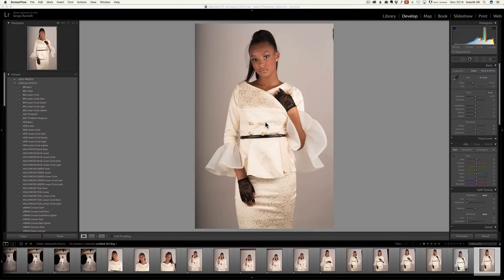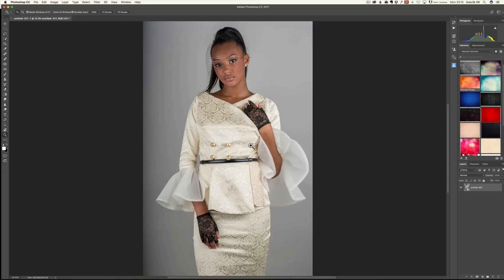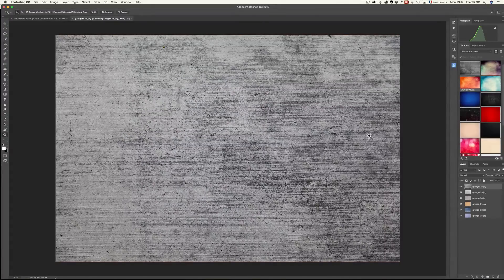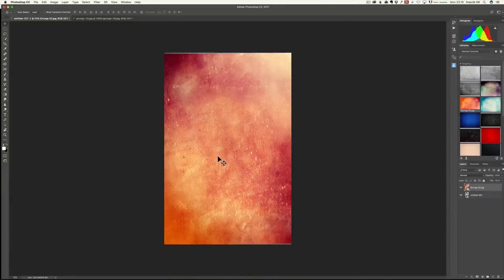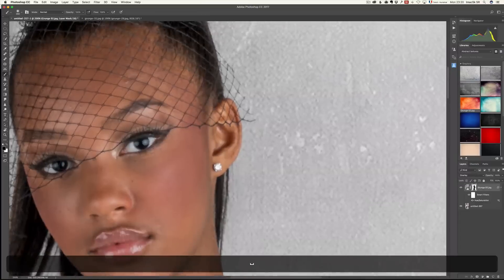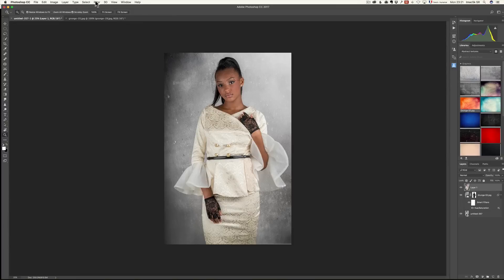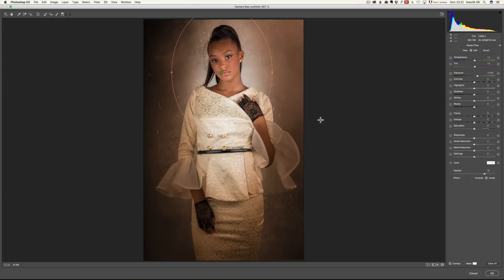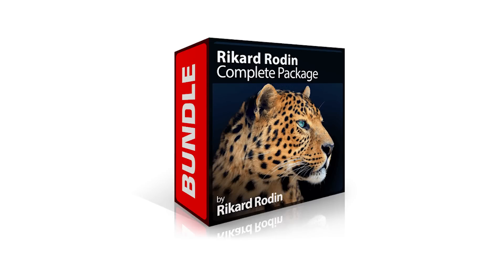How to Add a Background Texture to a Portrait in Photoshop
In this tutorial I will show you how to add a texture without complex masking to a studio shoot, the key is to shoot on a grey background not too dark not too light, middle grey.

You then add a texture and put it in overlay mode. You can try soft light and multiply but usually overlay gives the best results. You can then mask out some of the texture on the skin but that is fast and easy.

Then I show my secret sauce in Camera Raw to add drama.

Voila!